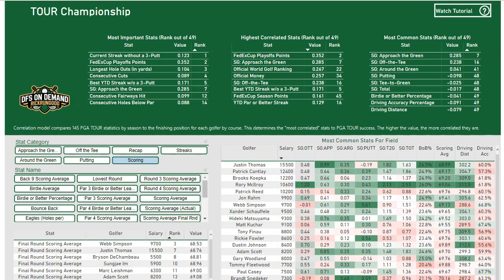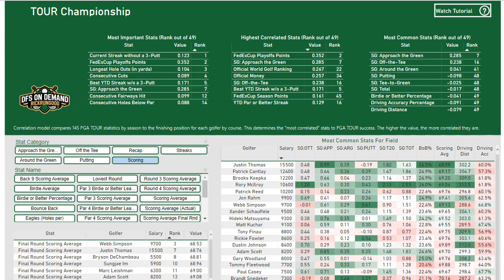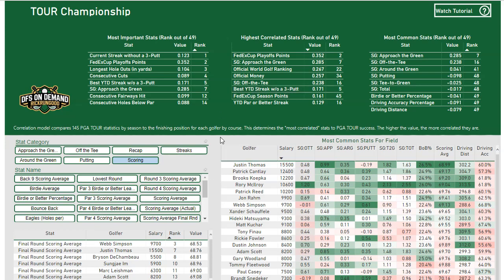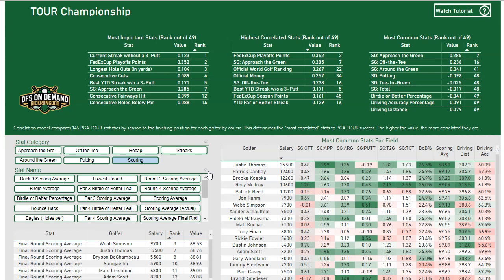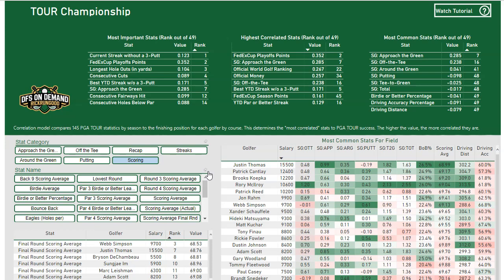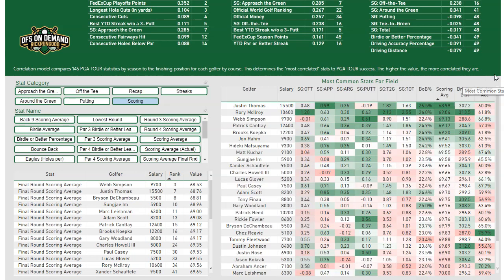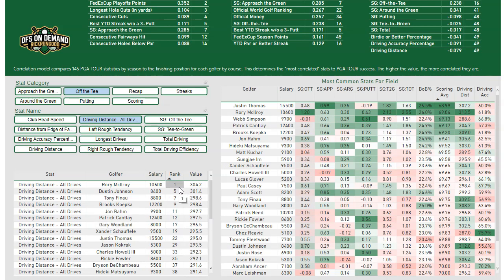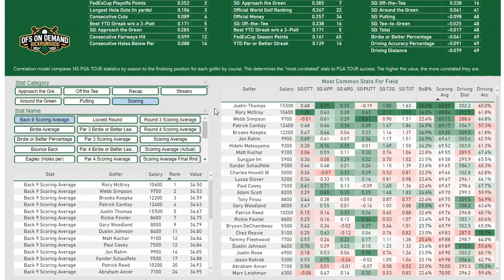PGA Course Key Stats Tutorial (September 2019) | RickRunGood.com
Tutorial for the Course Key Stats Tool on RickRunGood.com - See the most important stats each week and lookup any stat for any golfer on TOUR.